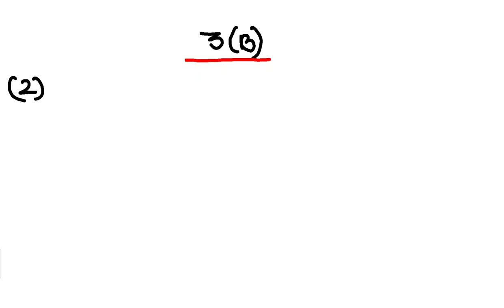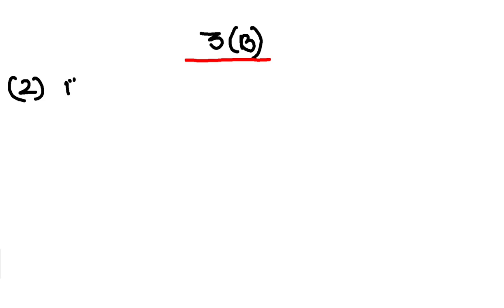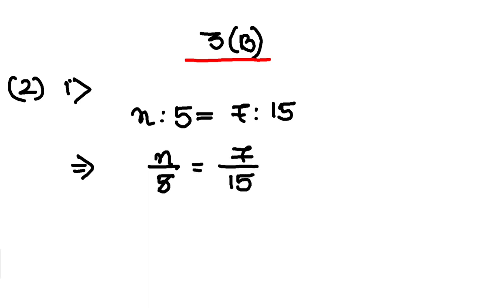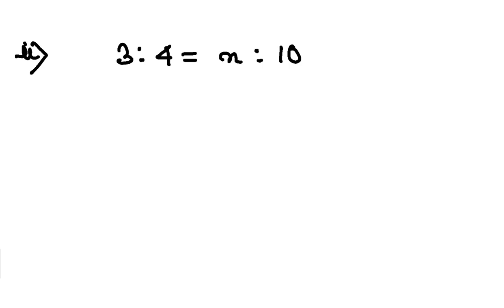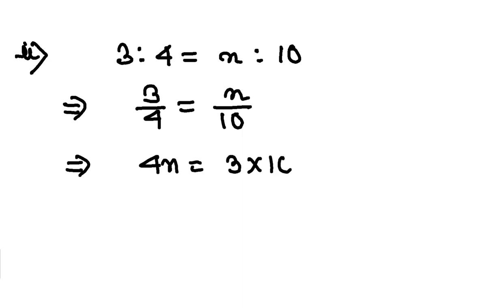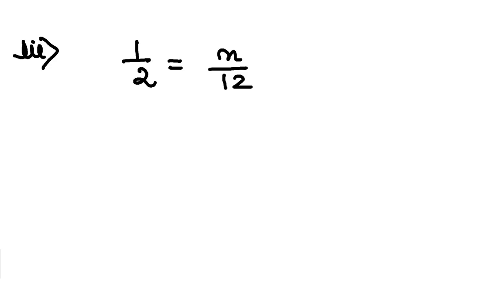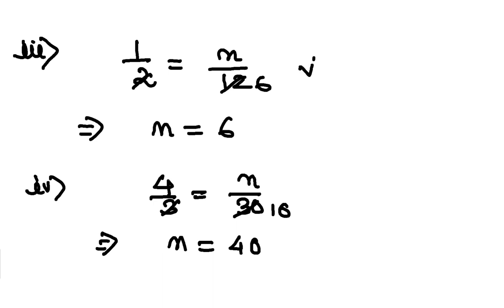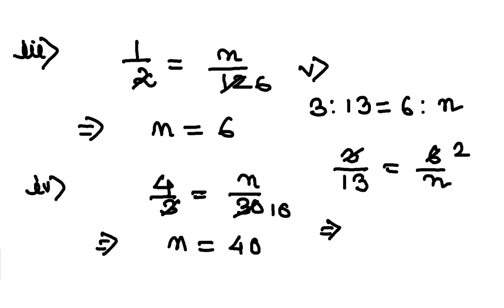Exercise 3 ( B ) || Q2 || ADVANCED MATHS || Class 8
In this video, Q2 from Exercise 3 ( B )  is explained.